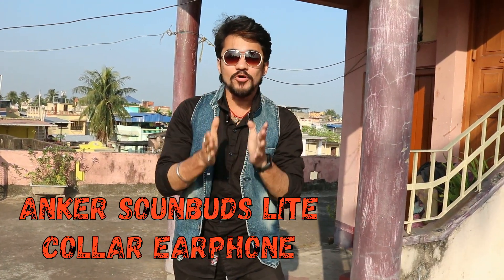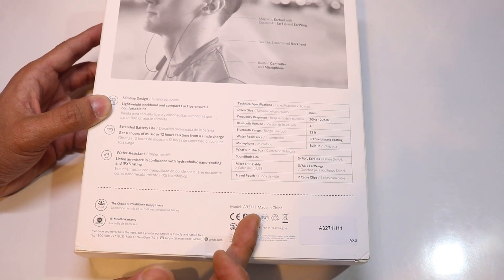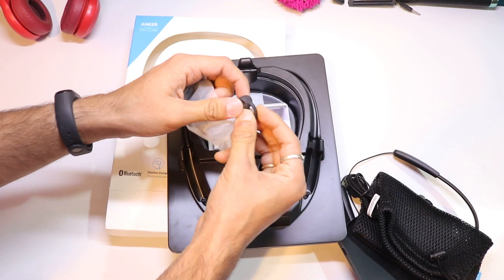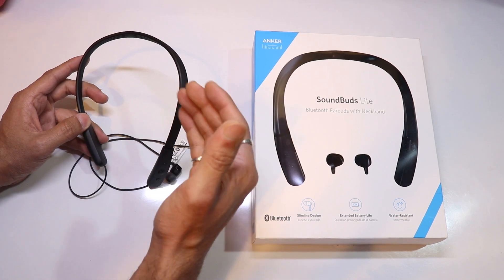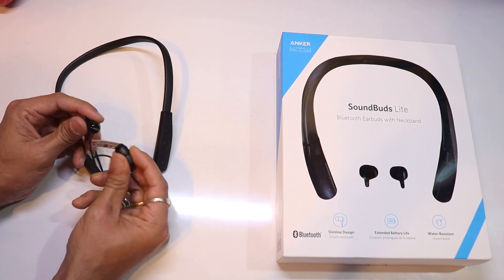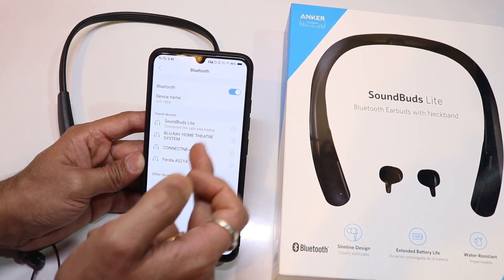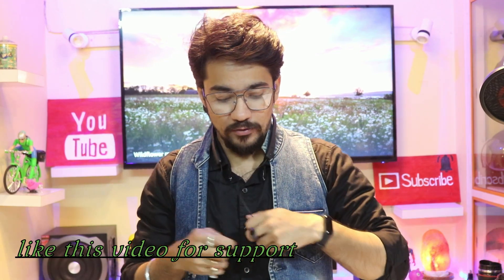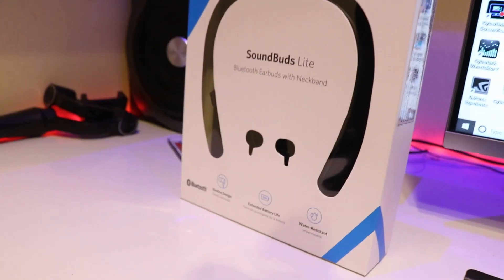ANKER SOUNDBUDS LITE EARPHONE REVIEW | BLUETOOTH EARPHONE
HELLO FRIENDS !!! This is a Neckband earphone. The sound and build quality is incredible. It is a water resistant bluetooth earphone. it has 12hours of extended battery life.